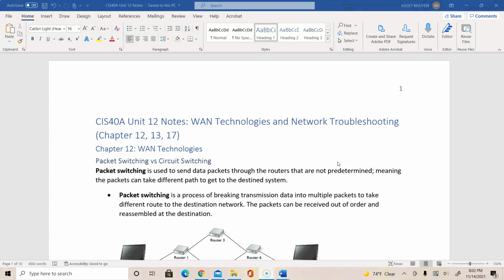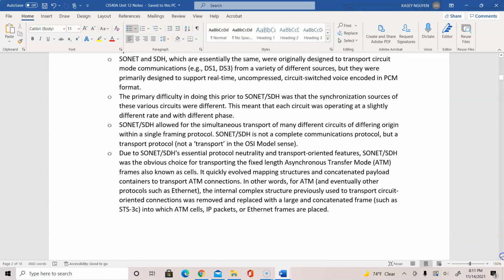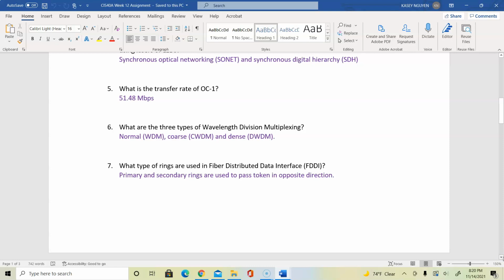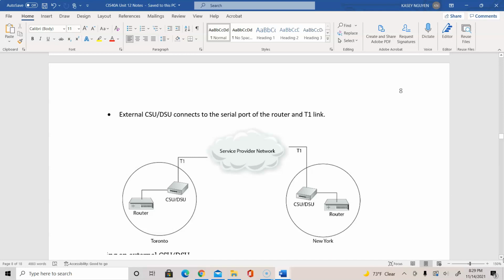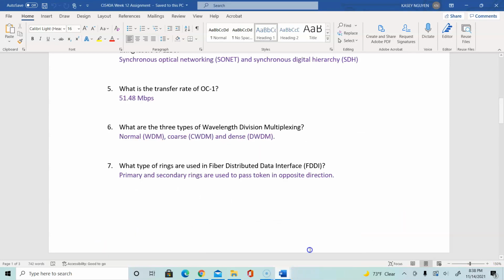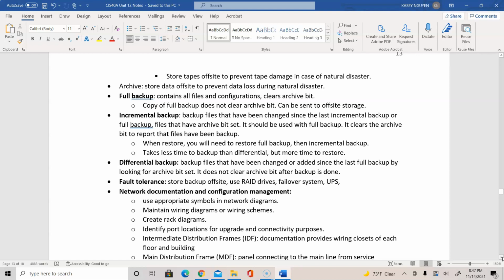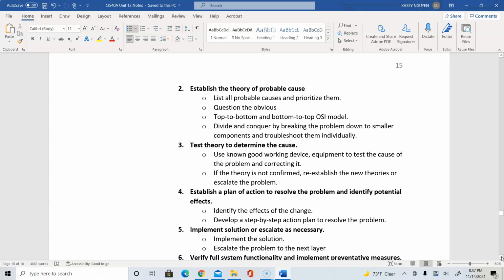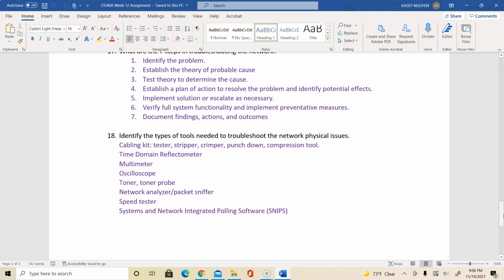CIS40A Unit 12 Lecture: WAN Technologies, Network Management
WAN, Network management, troubleshooting, Network+